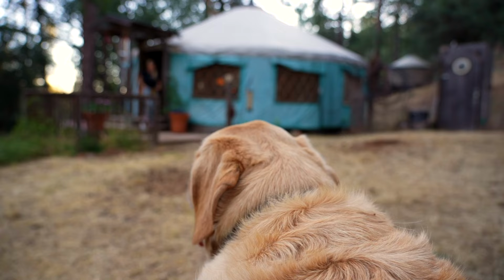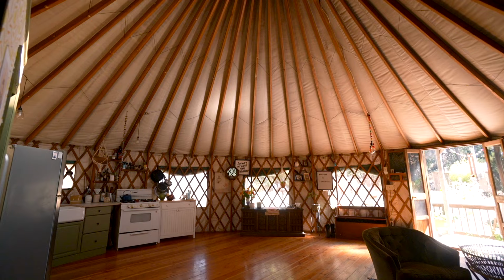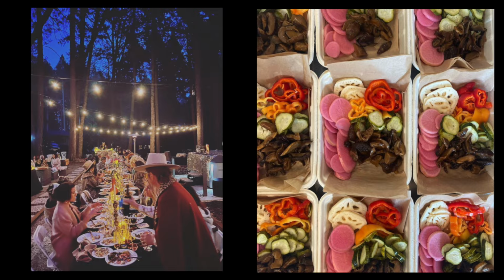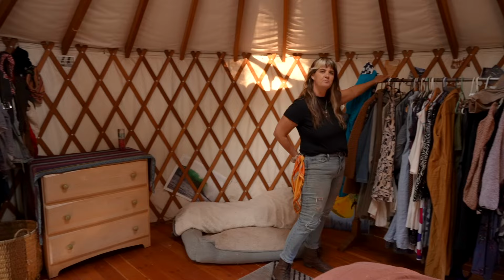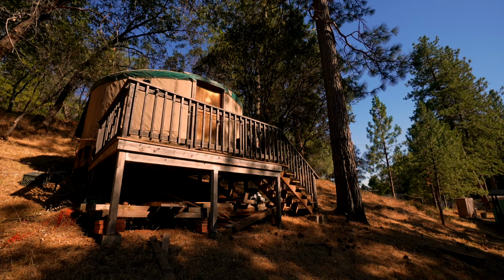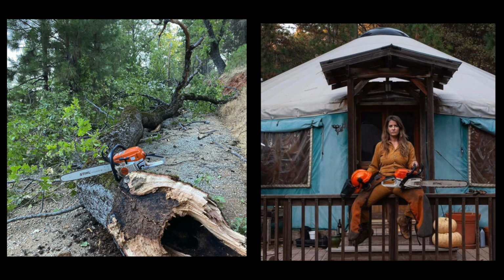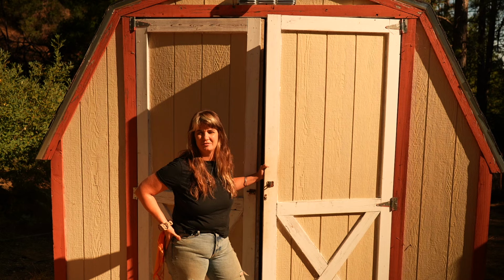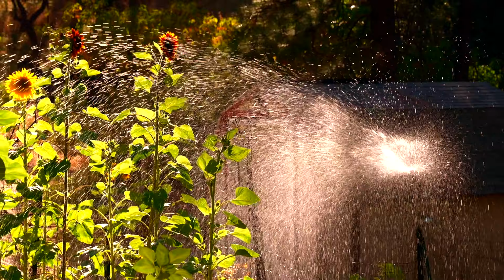She's lived in a Yurt Homestead paradise for 5 yrs - Yurt TOUR x4!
🏡 🎪 Meet Meghan, a badass micro-farmer who lives on a 10-acre solar powered homestead with 4 yurts. She calls it Yurtlandia--a place to grow, enjoy slow living & appreciate nature. Sharing tours of each of her 16 ft yurt bedroom, yurt tiny house for guests, two 30 ft yurt small homes, the property & solar power system.

CREDITS:
❇️ produced & edited by Tiny House Expedition's Christian & Alexis

Video Chapters:
0:00 - welcome to Yurtlandia
1:36 - communal 30-ft yurt home
5:08 - farm to table cooking
6:12 - property cost
6:38 - bath/laundry & bedroom yurt
9:07 - Pacific Yurts cost & setup
10:48 - guest 16-ft yurt tiny house
11:49 - gardening
12:30 - yurt challenges
13:55 - full 30-ft yurt small home
15:34 - outdoor bathtub
16:01 - chicken coop
16:22 - homestead solar power system
17:23 - slow living intentional lifestyle
18:36 - future plans
19:08 - sustainable land stewardship
20:00 - Tiny House Expedition